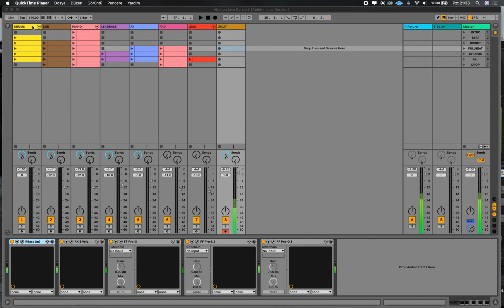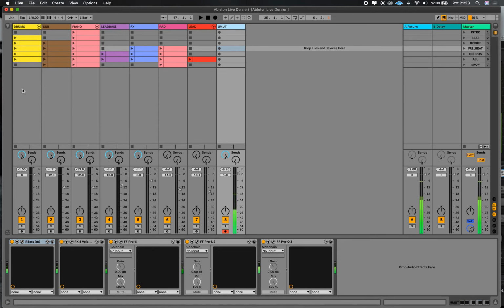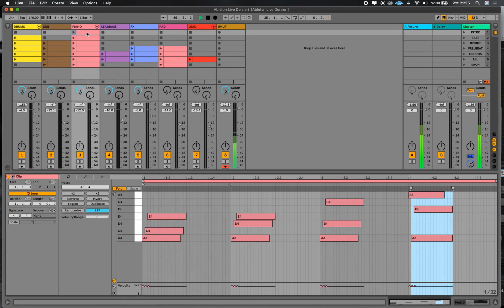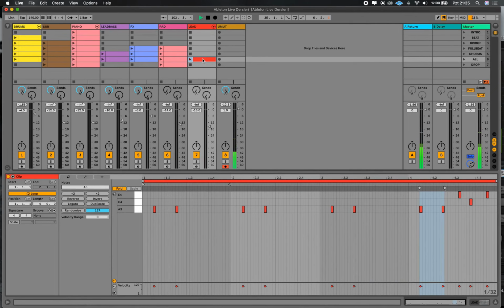ABLETON LIVE LESSONS 6 (For Beginners) Clip View & Live Performance Workflow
Hey there, I'm Umut Uslusoy. Welcome to Studyo Alt Tarafi! We’re now at Lesson 6 of our Ableton Live series! 🎉

In this lesson, I’ll introduce you to Clip View, the defining feature that sets Ableton Live apart from other DAWs and the reason behind its name—Live. If your goal is to perform music live, and your setup involves a computer, chances are you’ll end up using Ableton Live for electronic music performance, no matter what DAW you usually produce with.

That’s why you’ll see many of your favorite DJ/Producers using it as their go-to performance tool. To help you get hands-on experience, you can download the project file from the link below, experiment, make changes, and truly grasp how Clip View works in action!

🎶 Welcome to Stüdyo Alt Tarafı! Here, I share everything about music production, sound design, mixing & mastering, home studio setups, and more.

🔹 FOLLOW ME ON:
🎵 Umut Uslusoy Music: